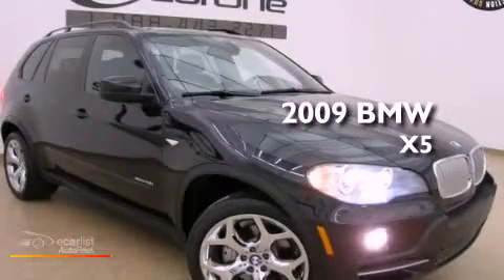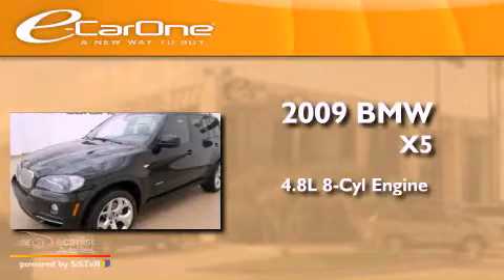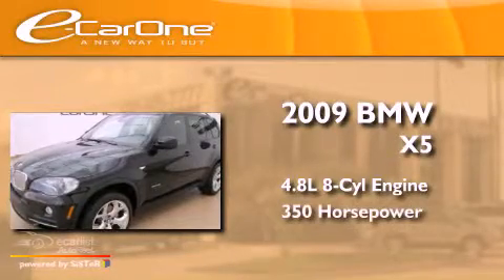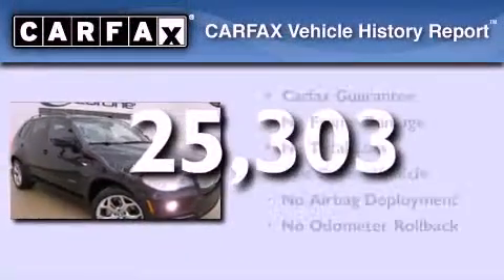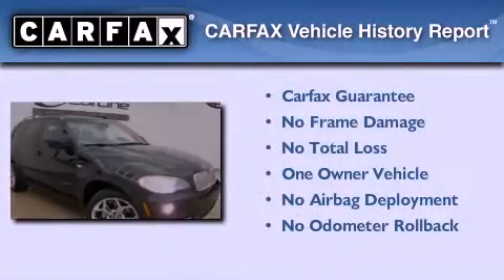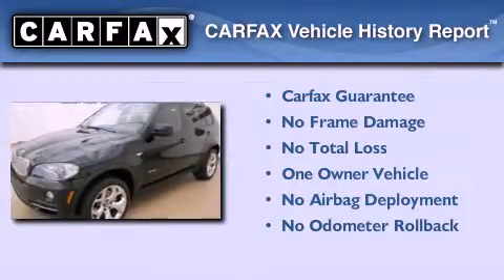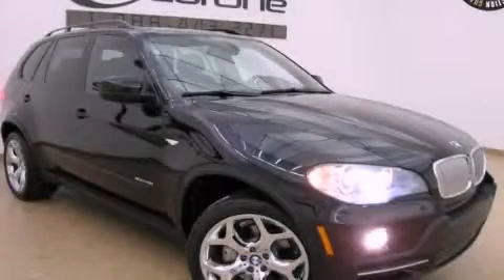2009 BMW X5 Carrollton TX 75006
Year : 2009
 Make : BMW
 Model : X5
 Engine : 4.8L DOHC 32-valve V8 engine
 Trans . : Automatic
 Exterior : Black
 Miles : 25,303
 Interior : Black
 Stock : 13325

 1875 N. Interstate 35E

 Pre-Owned 2009 BMW X5 Carrollton TX